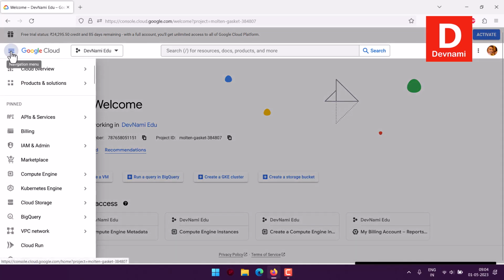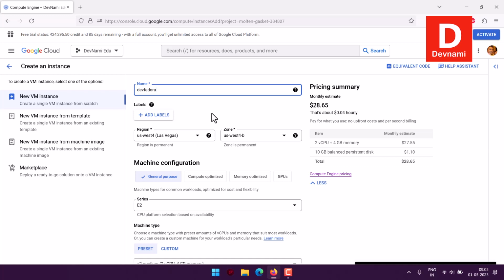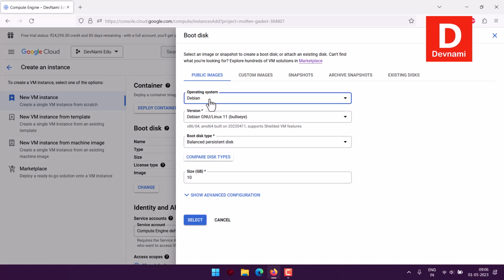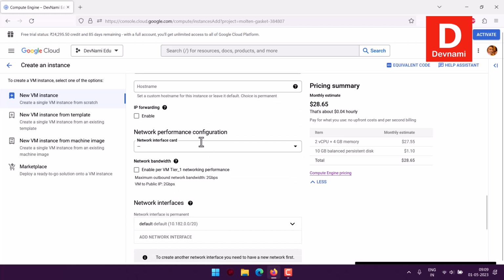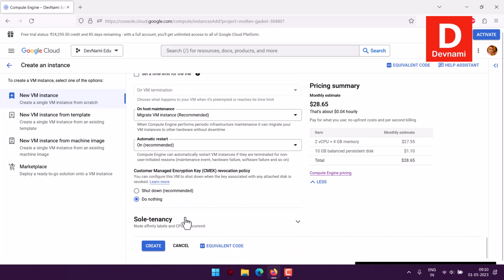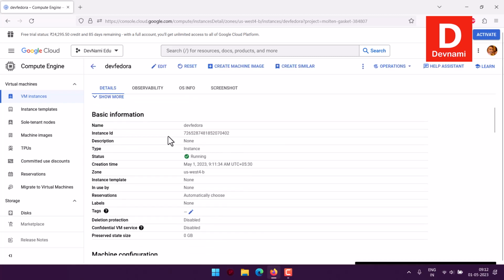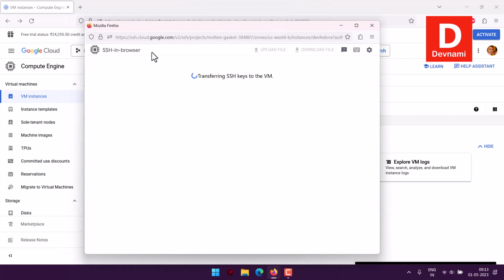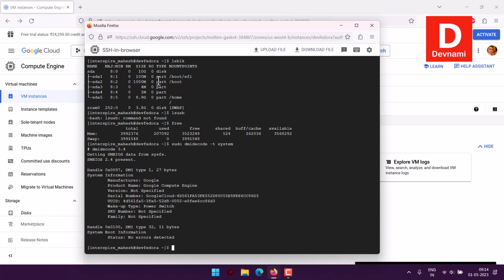Google Cloud - How to Deploy Fedora Linux VM Instance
Learn How to Deploy Fedora Linux VM Instance in GCP.